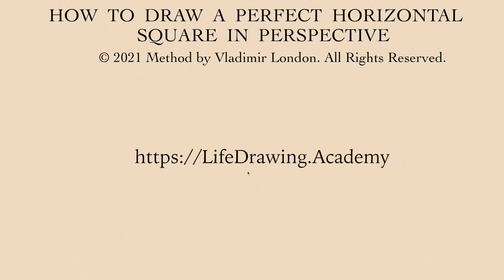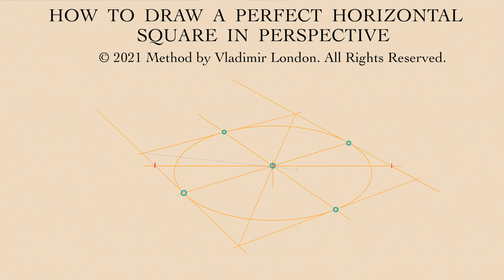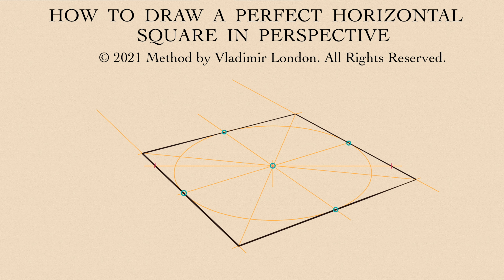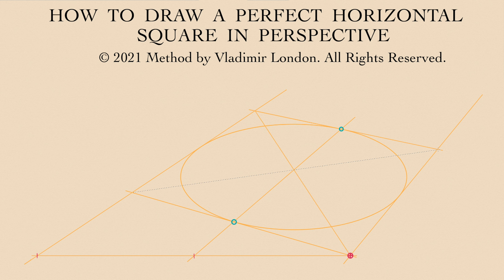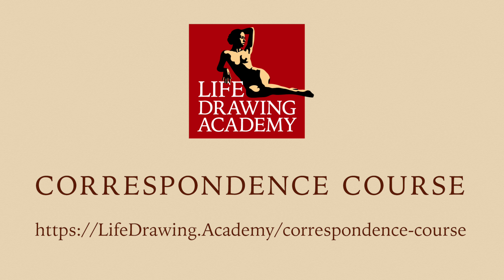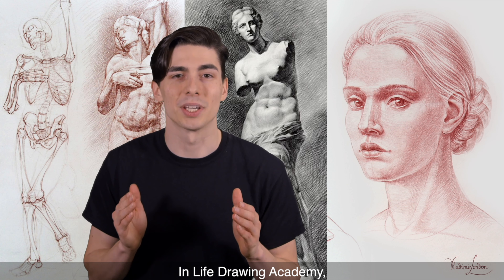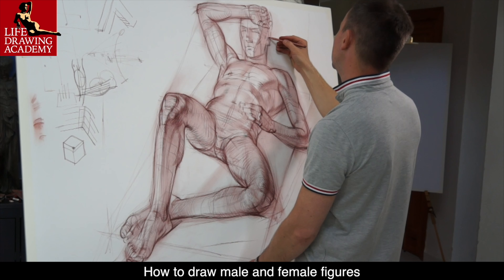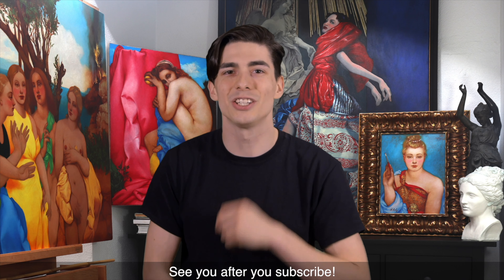How to Draw a perfect Square in Perspective using Vladimir London method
In this video, Vladimir London, a Life Drawing Academy tutor will explain the know-how of drawing a perfect horizontal square in perspective. This method is unique and developed by Vladimir.

Let's begin with two vanishing lines. They will converge into one vanishing point somewhere on the horizon beyond the drawing area. The horizontal axis that spans between these two lines is divided in half. The blue line is used to check this proportion. The axis in perspective follows the vanishing angle. Another axis points into the second vanishing point. Two green dots are important landmarks. These are the points where a perfect ellipse touches two vanishing lines. Two more green dots are used to draw two remaining vanishing lines. To check if this geometry is correct, we can use two diagonals of the square, which should cross exactly in the middle of the oval, which is a circle inscribed into this square.

Now, let's make another drawing using the unique method developed by Vladimir London. I begin with two vanishing lines, pointing to the same vanishing point beyond the drawing area. The horizontal line is used to divide the depth in half. It is split in half. The vanishing line crosses the middle line in a point marked in green. This point is where a perfect ellipse touches the vanishing line. On the opposite side, there is another green point, which is used for drawing the remaining vanishing line. Two diagonals of that square have to cross in the middle of the oval, which is a circle in perspective, inscribed into that square. Through this center goes one more line in perspective that crosses two sides of a perfect square in the middle of both sides. A perfect square is needed to draw a perfect cube in perspective. A cube can be used to draw so many other things you see around you.

To learn how to draw whatever you see or imagine in perspective, take the Life Drawing Academy Correspondence Course